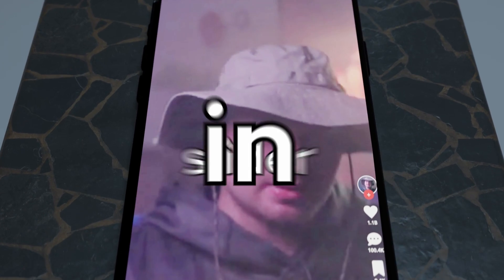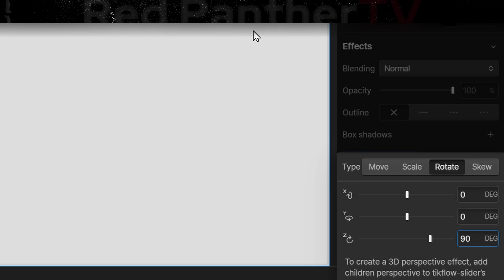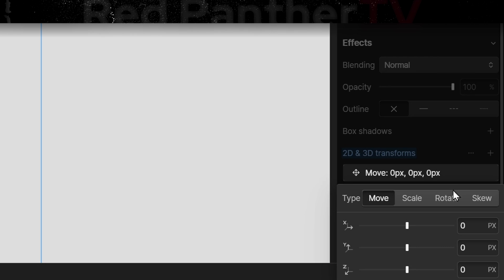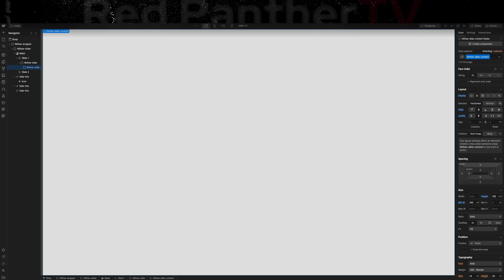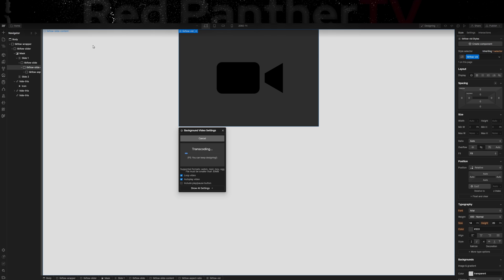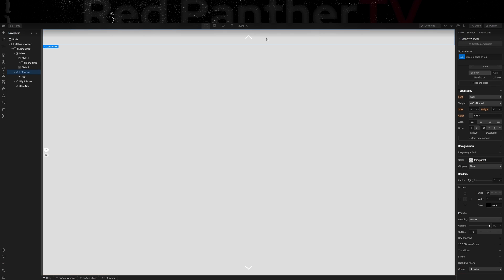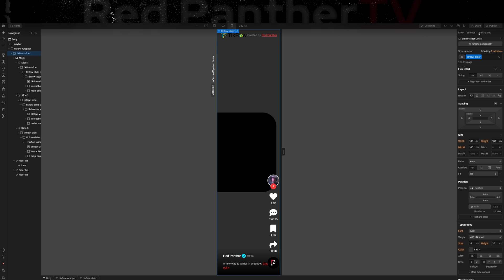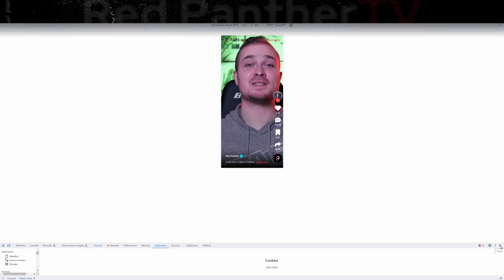Make a TikTok-Like Vertical Slider in Webflow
Learn to make a vertical TikTok scrolling slider in Webflow with the slider element and a bit of custom code.